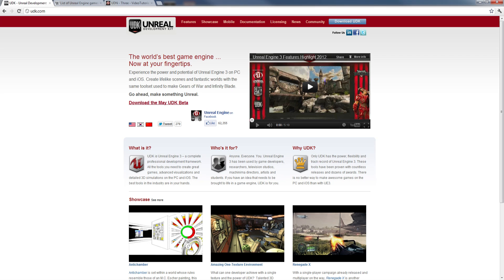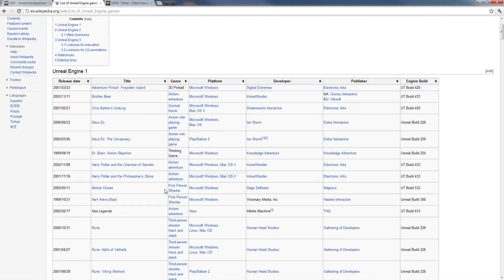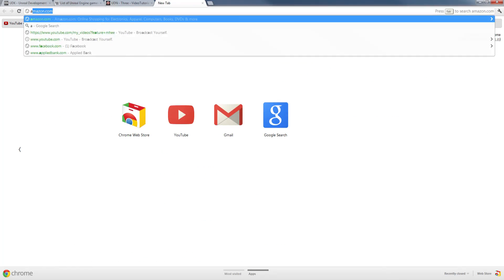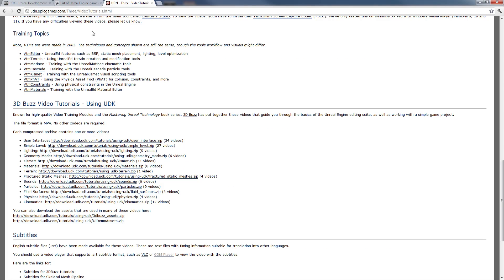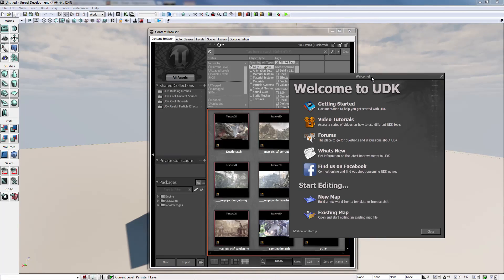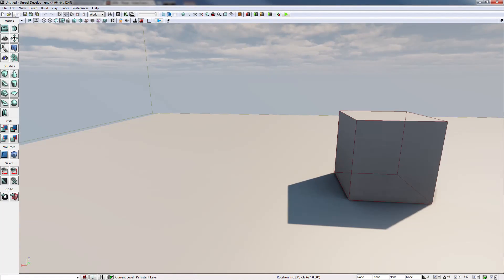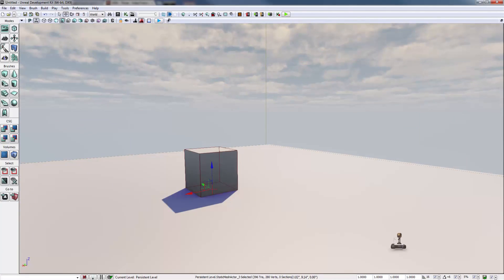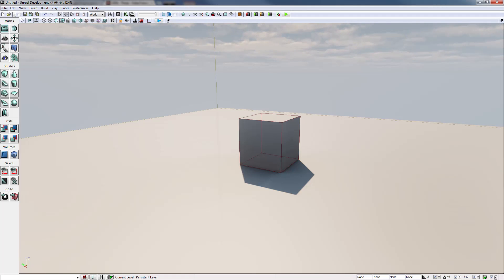Creature UDK Tutorials w/ Kootra Ep. 1 "Introduction"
Welcome to this series of UDK tutorials where I show you different things that I have learned in the Unreal Engine. So make sure to download and Install UDK so you can follow along and build/create your own stuff!!!

Our Channels-

Music Supplied by Monstercat Media:
Artist Name: Droptek